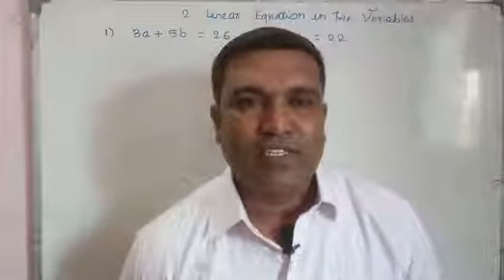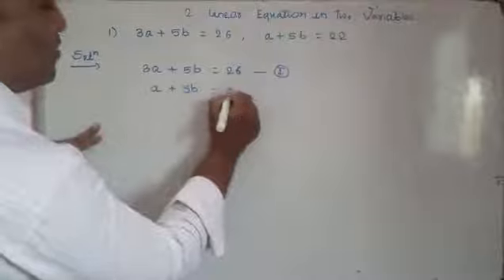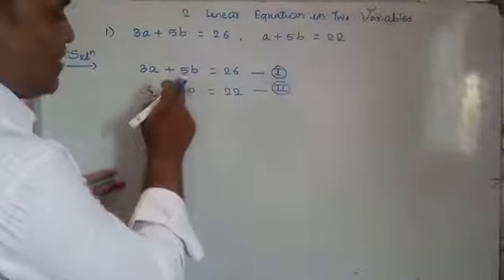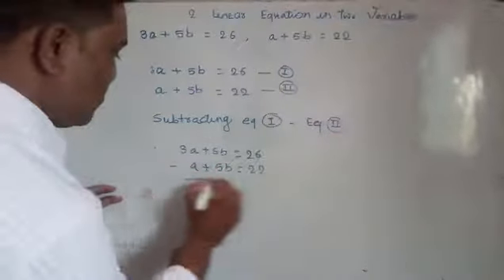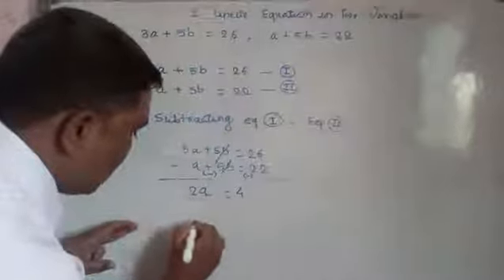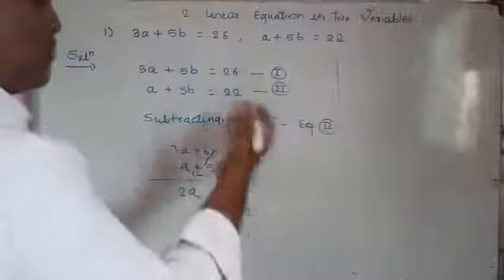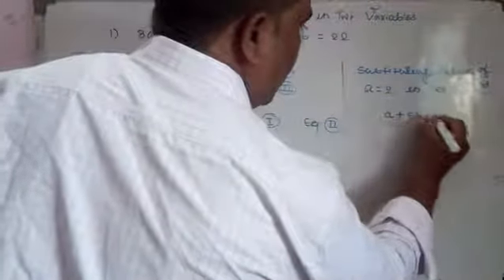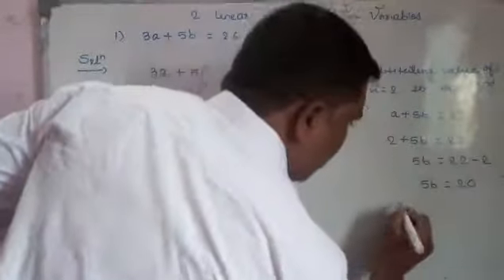Linear equation in two variable 10th state board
Easy method to solve simultaneous equation..